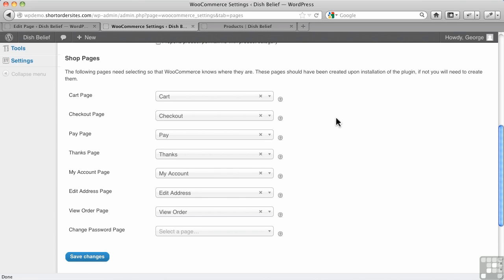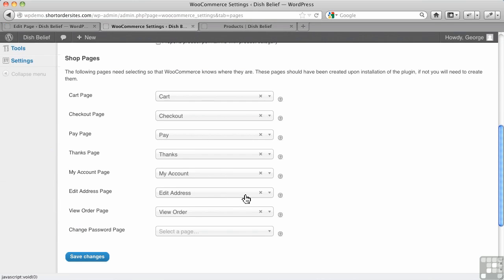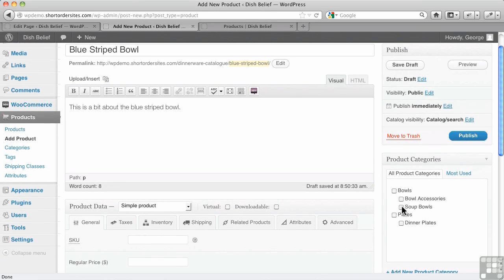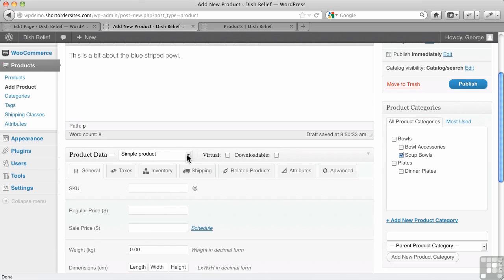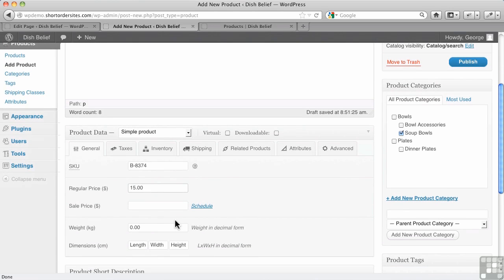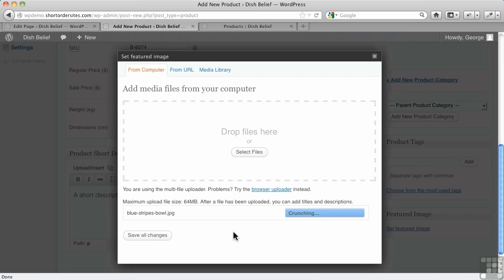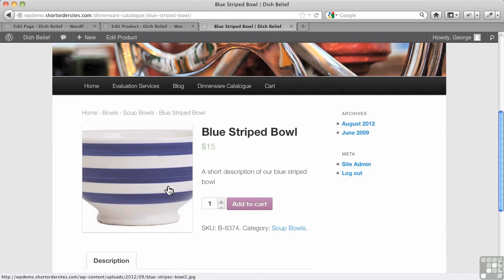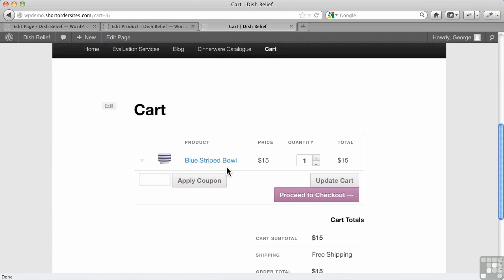0903 Add Products And Categories